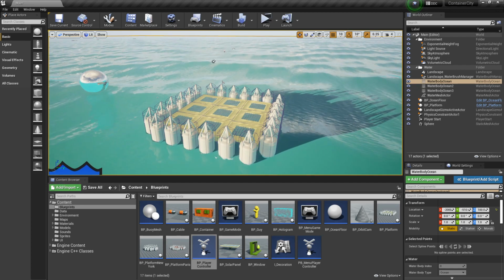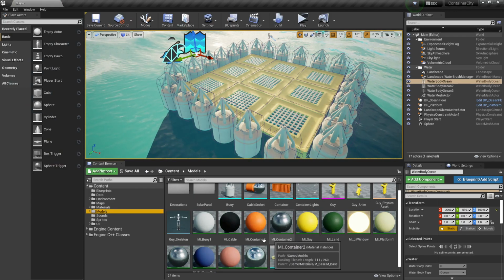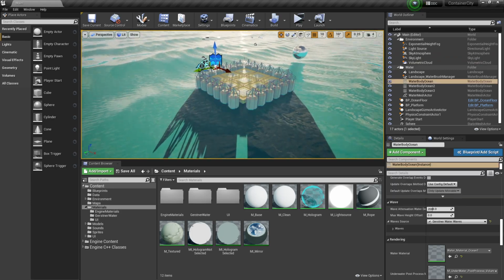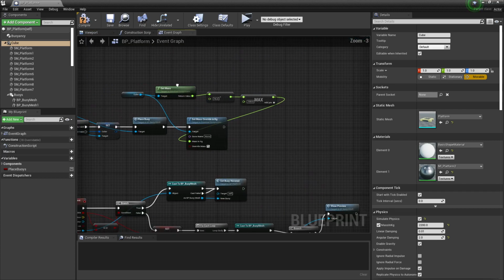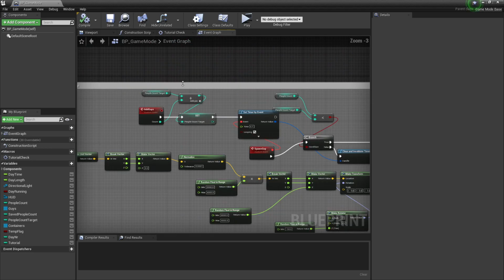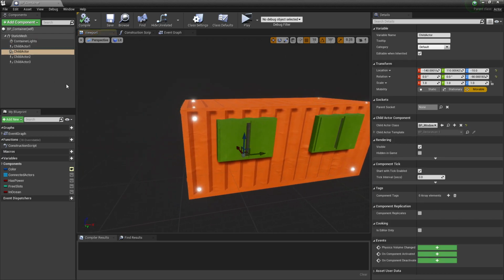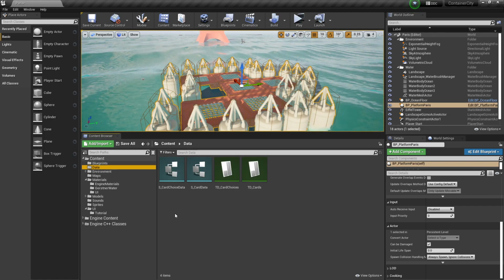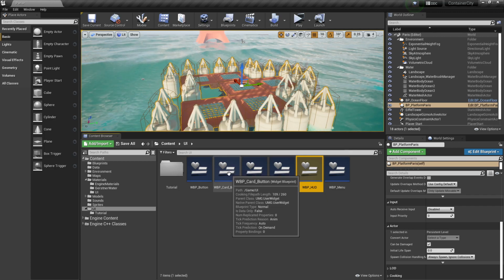Disassembly of Epic MegaJam Winner Game